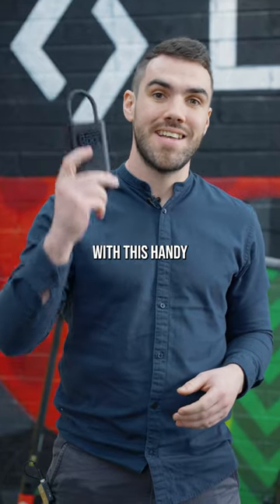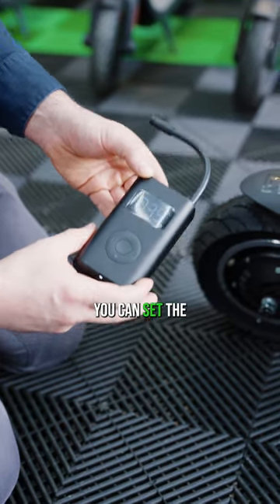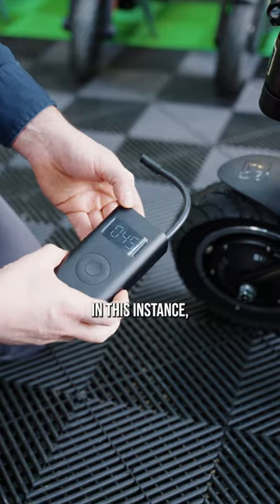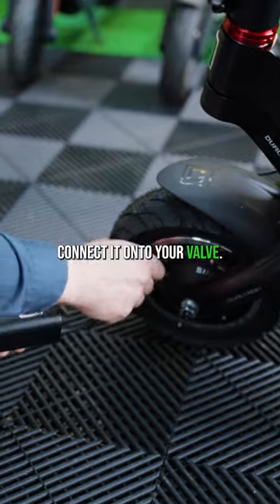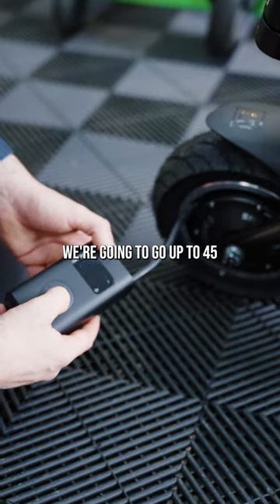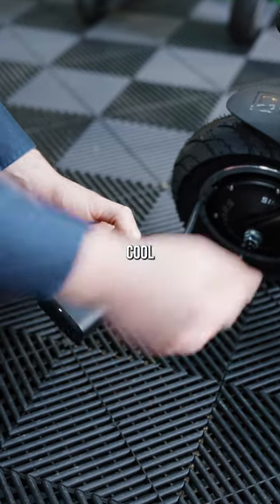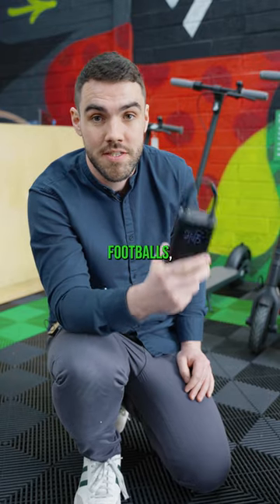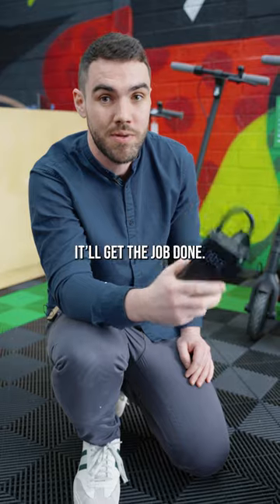Xiaomi Mijia Portable Compressor Pump ⛽️🛞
Discover the Xiaomi Electric Pump - your ultimate inflation companion! This versatile tool is perfect for pumping up electric scooter tyres, footballs, bicycle tubes, and even car tyres. With adjustable PSI settings, it ensures precise inflation every time. ⛽️⁠
Watch as we demonstrate how easy it is to connect the Xiaomi Electric Pump and effortlessly inflate a scooter tire to 45 psi. Its pre-determined PSI feature takes the guesswork out of inflation, making it quick and hassle-free. 🛞⁠
electric scooters, e-scooters, electric scooter tips, electric scooter tyres, electric scooter pump, Xiaomi electric pump

LOCO Scooters is an Irish-owned and Dublin-based electric scooter specialist retailer and repair centre.